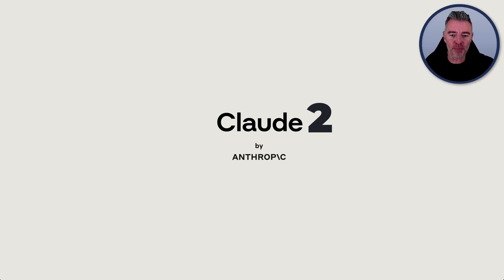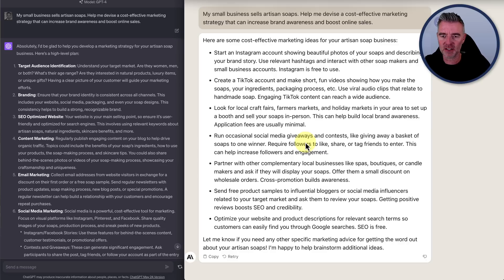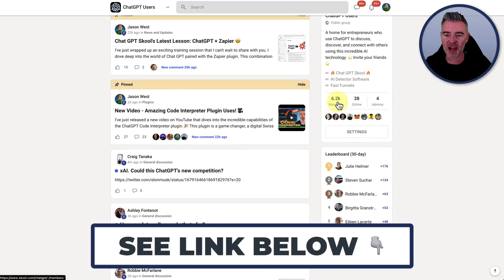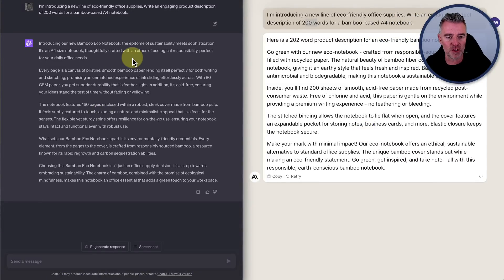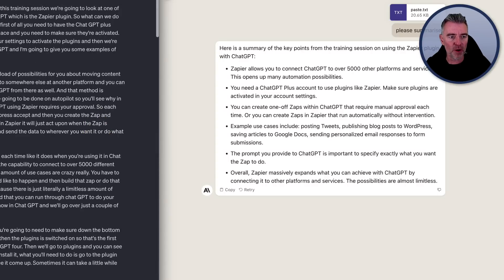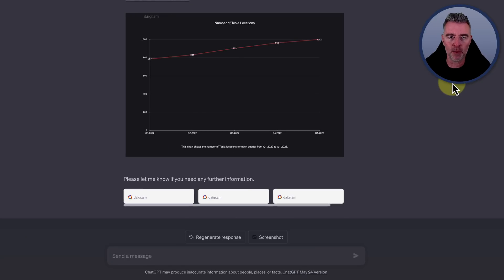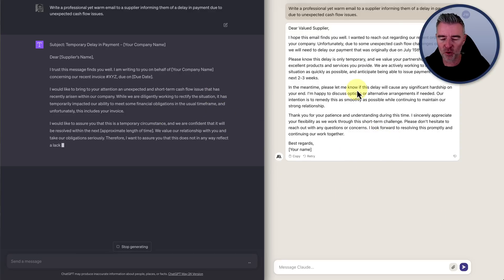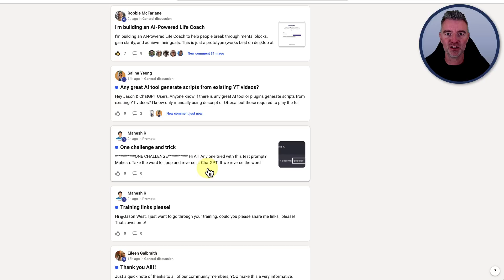Claude 2 vs ChatGPT 4 - NOW Who's The Daddy?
Do we finally have a ChatGPT Killer in Anthropics Claude 2 LLM? Watch as I put them head to head with a variety of prompts to see who's the best...